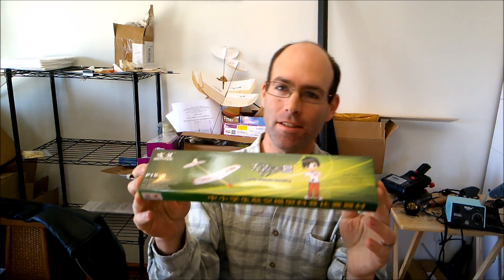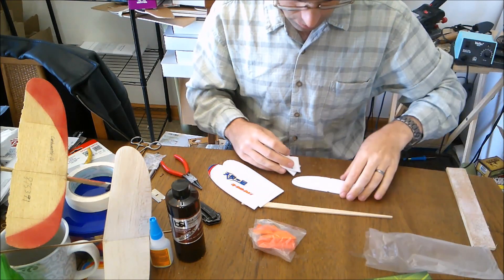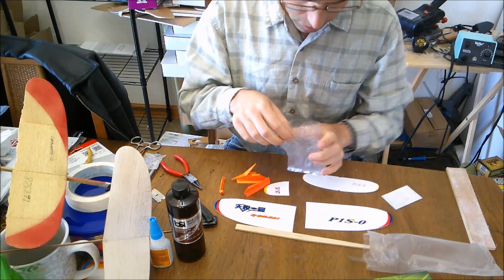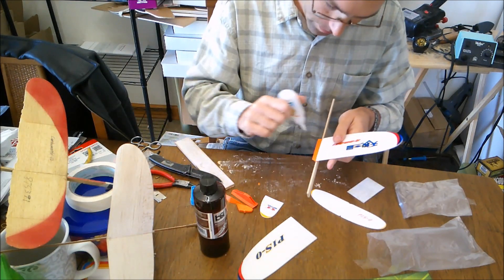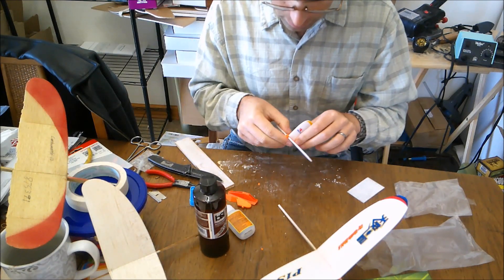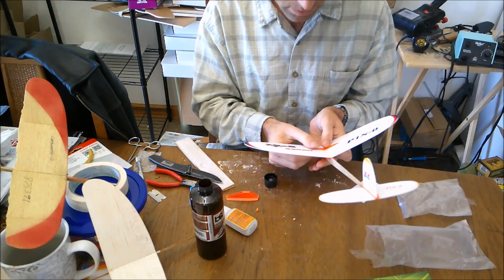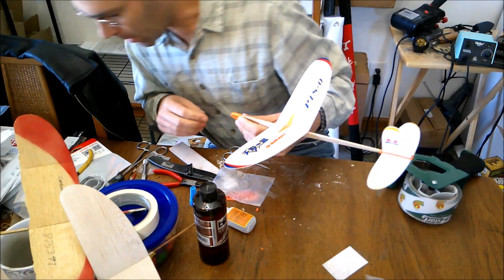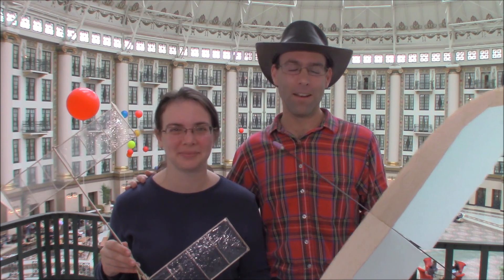Sky Shuttle chuck glider - assembly video!